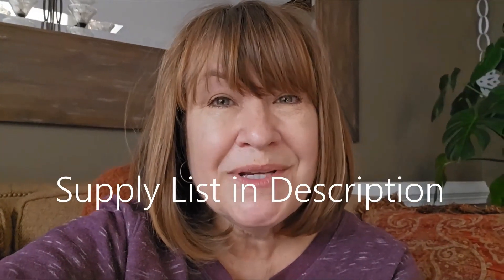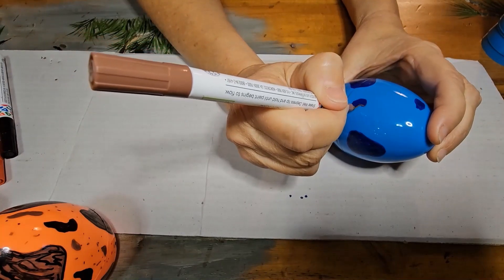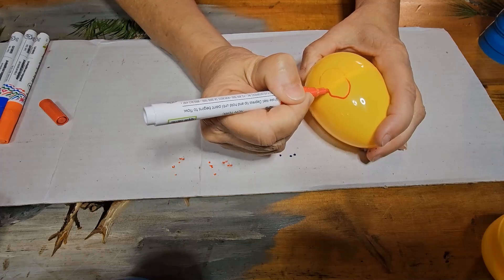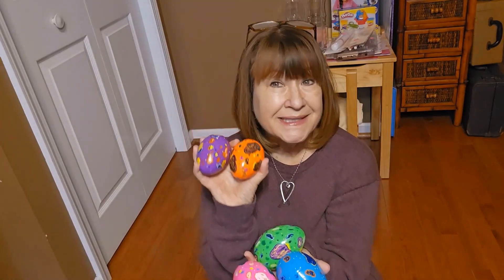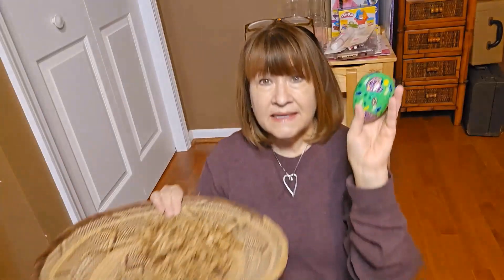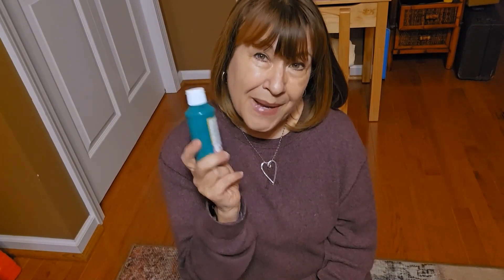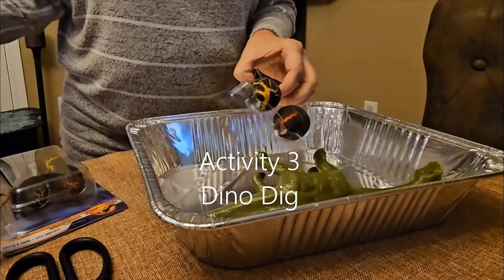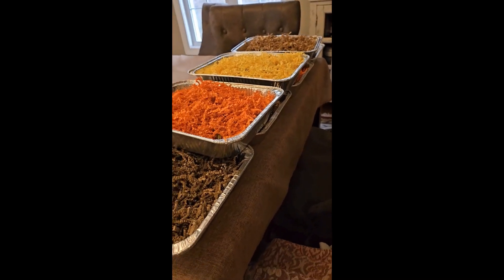Planning a Dino Ranch Birthday Party Pt. 2: Activities (on a budget)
Today’s video is part of a series for planning a Dino Ranch birthday party for a toddler.

We will review three activities:
•DIY Dinosaur Toss Game
•Paint-Your-Own Dinosaur Egg
•Dino Dig.

Due to the time of year, these are set for indoors.

Supplies:
3.5-inch plastic eggs

Apple Barrel Paint Pens Basic Color Set (PlaidOnline.com discount at checkout, code PRACTICINGCRAFT for 15%)

Additional Supplies if using for a toss game:
Three shallow baskets (or something similar)
Kraft Paper Crinkle Filling Paper

DINO DIG SUPPLIES
Dino Figure from Dollar Tree $1.25
Tattoo (.22 per sheet) .66
Jurassic World Grow Your Own Dinosaur Eggs 3.97 for 4 $1.00 Wal-Mart
Dino-Mite Eggs $2.89 each sold in packs of 6 $17.34
Craft Crinkle Paper 1.25 Dollar Tree
Deep Aluminum Pan 1.25 for 2 or .63 Dollar Tree
Gift bags Dollar Tree 2 for 1.25

Dinosaur Punch Balloons

Similar Projects
Planning a Dino Ranch Party Pt. 1 - Low Cost and Free Resources

Timestamp
00:00 Introduction
00:48 Dino Egg Toss Game
05:16 Paint Your Own Dinosaur Egg Station
07:47 Dino Dig and Party Favors

This is an upbeat channel.  Any negative and hateful comments will be deleted, and the person leaving the comment will be blocked.